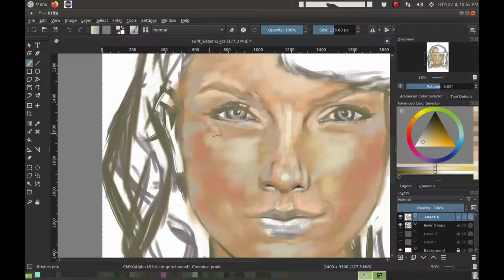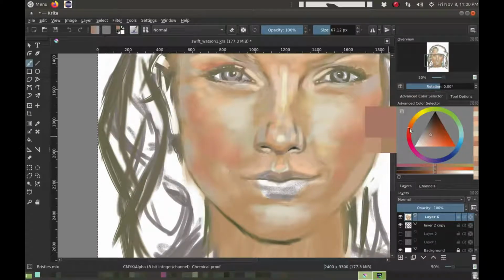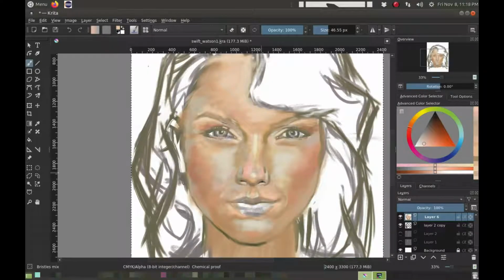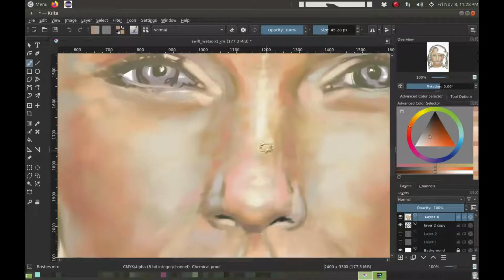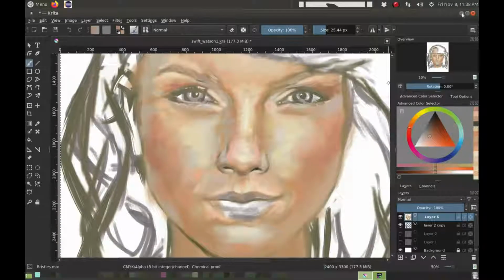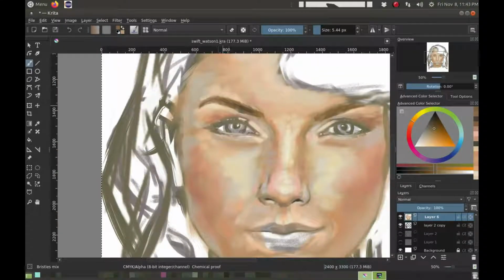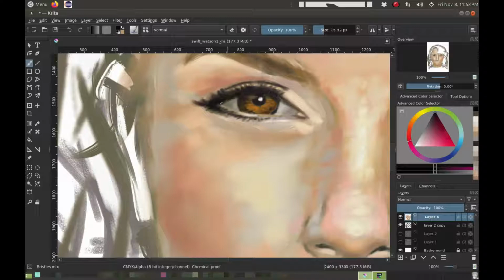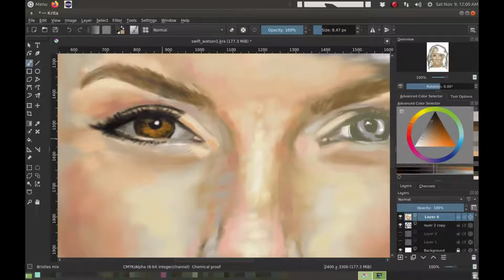Digital Portrait Painting - Start to Finish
My process of painting portraits digitally. Digital portrait painting - start to finish covers the subtle changes in color/hue of a portrait. Many videos cover dynamic/dramatic lighting, I thought I would cover the other end of the spectrum.